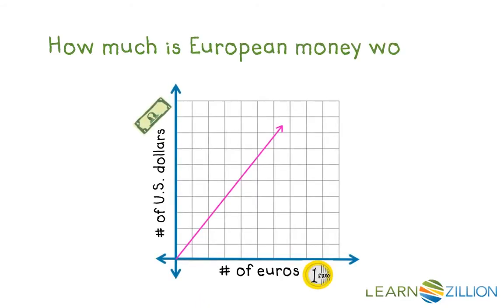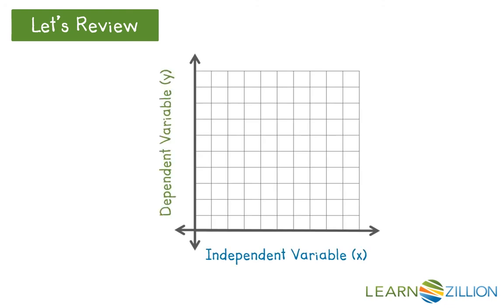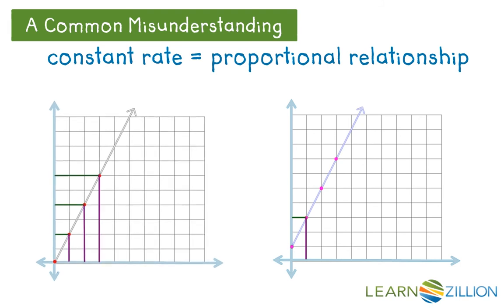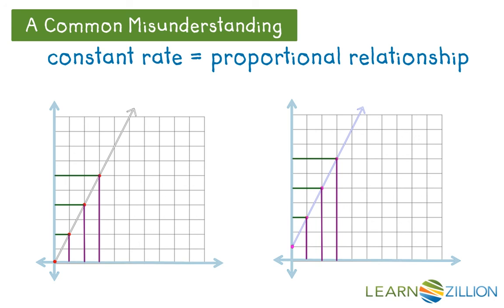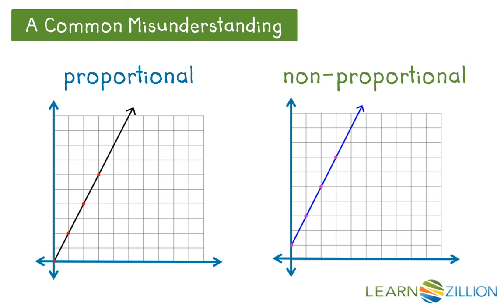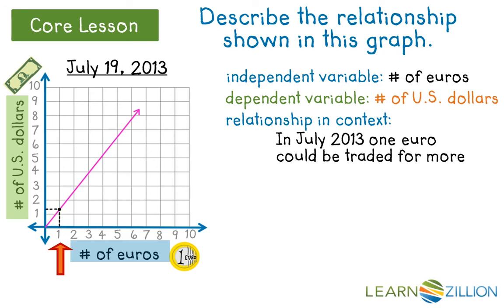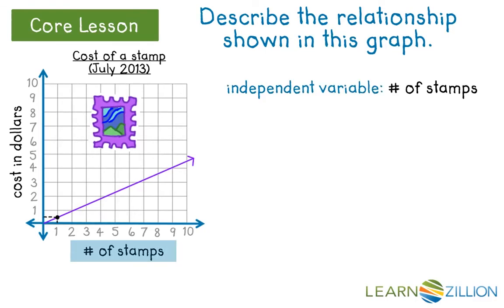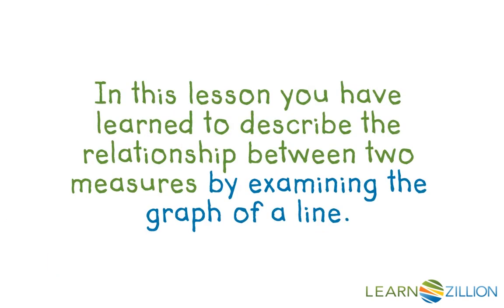Describe the relationship between measures by examining a graph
In this lesson you will learn to describe the relationship between two measures by examining the graph of a line.

ADDITIONAL MATERIALS

STANDARDS

CCSS.7.RP.A.2 Recognize and represent proportional relationships between quantities. Decide whether two quantities are in a proportional relationship, e.g., by testing for equivalent ratios in a table or graphing on a coordinate plane and observing whether the graph is a straight line through the origin. Identify the constant of proportionality (unit rate) in tables, graphs, equations, diagrams, and verbal descriptions of proportional relationships. Represent proportional relationships by equations. Explain what a point (𝘹, 𝘺) on the graph of a proportional relationship means in terms of the situation, with special attention to the points (0, 0) and (1, 𝘳) where 𝘳 is the unit rate.